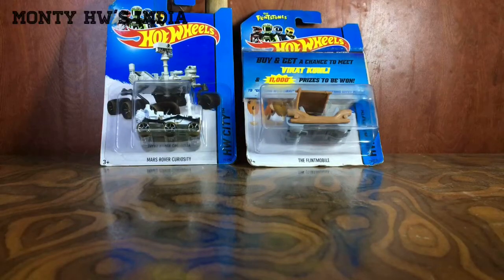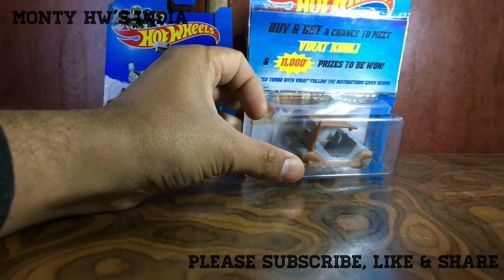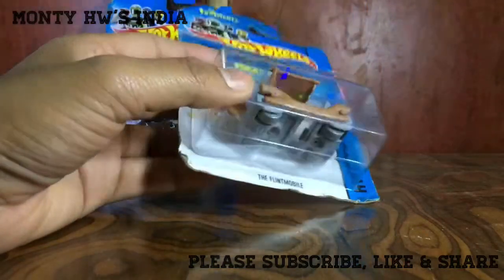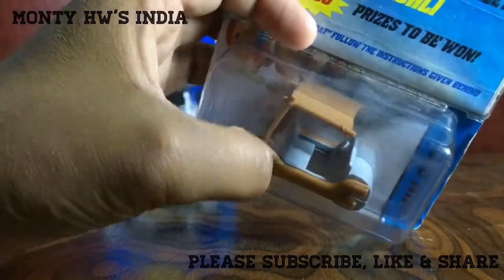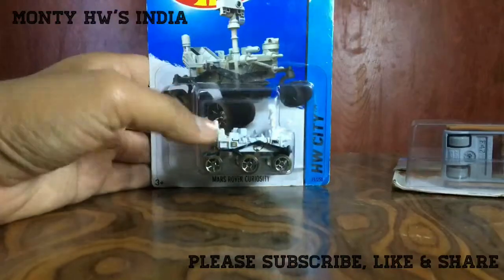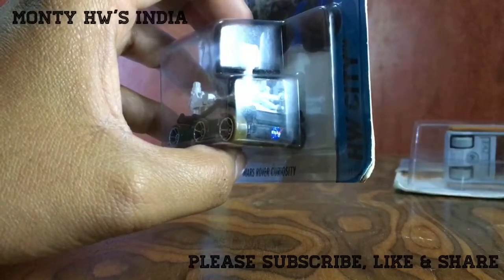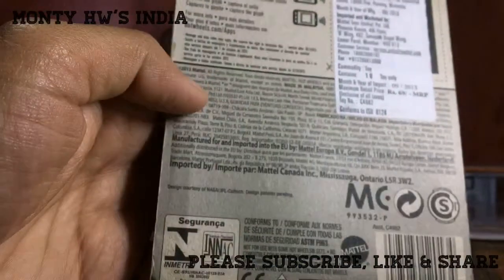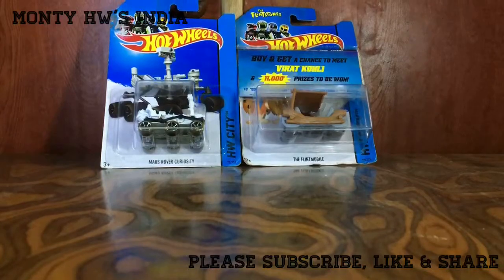2013 Hot Wheels flintmobile & Mars Rover Curiosity-Monty India-Vol.79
Hotwheels flintmobile and Mars rover curiosity from 2013, both are from regular line but special HW’s.